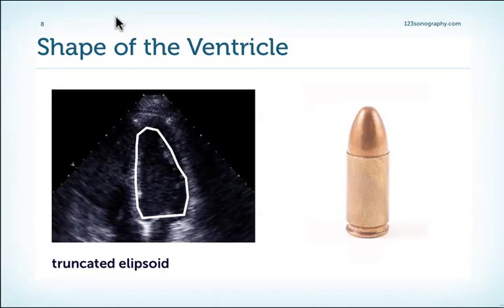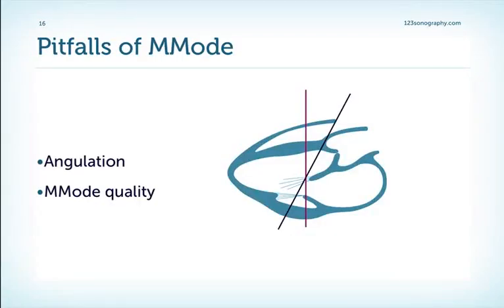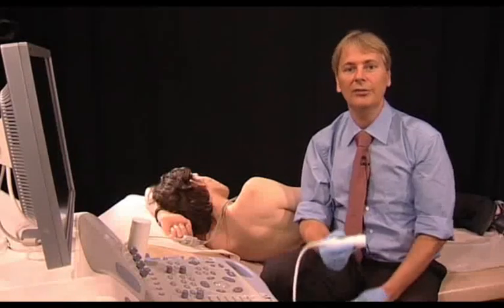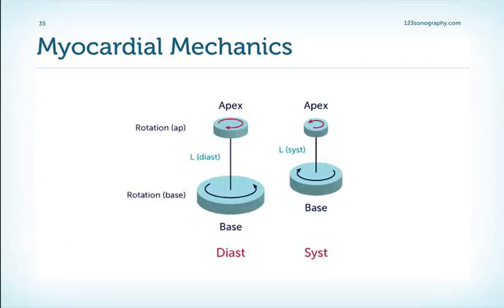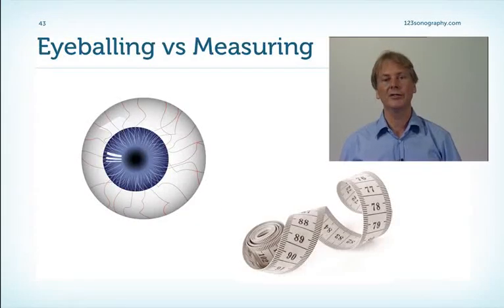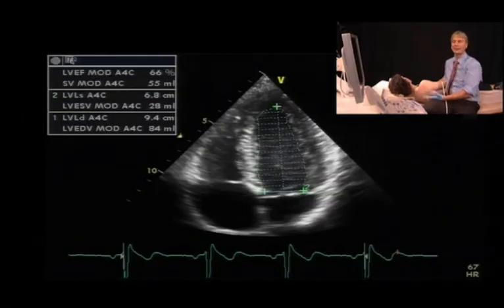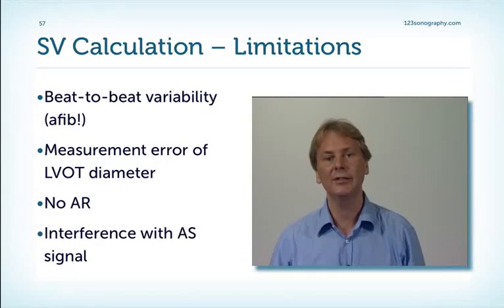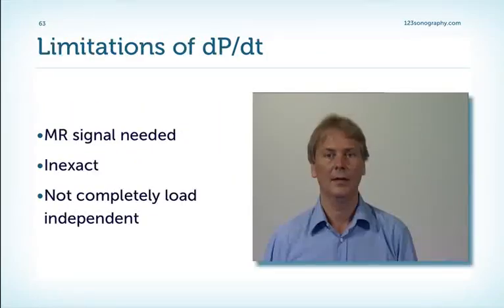01 Chamb LV1